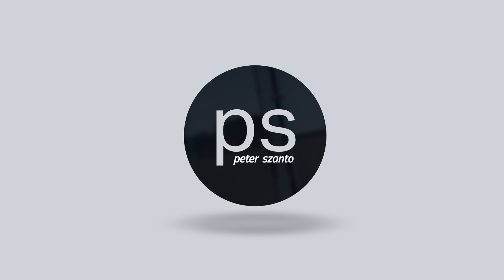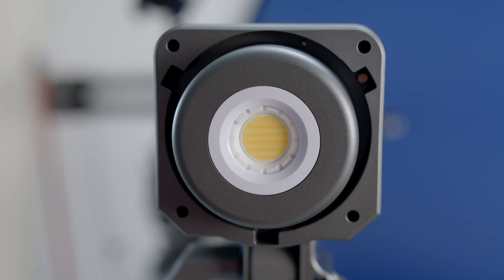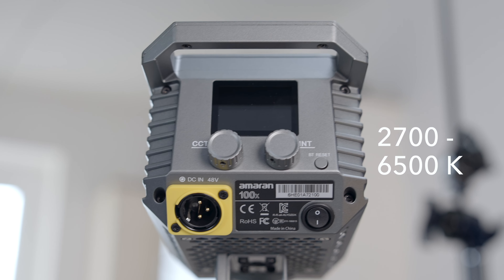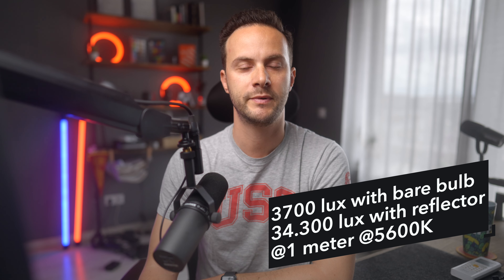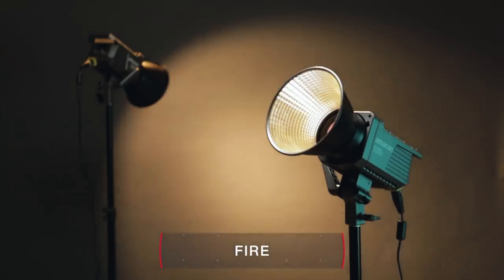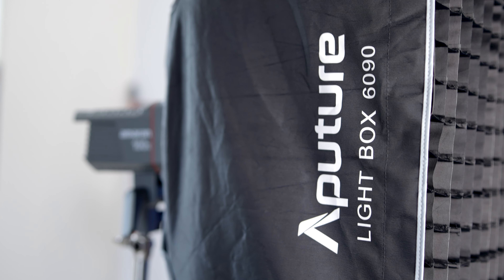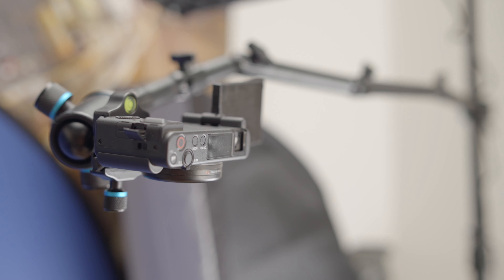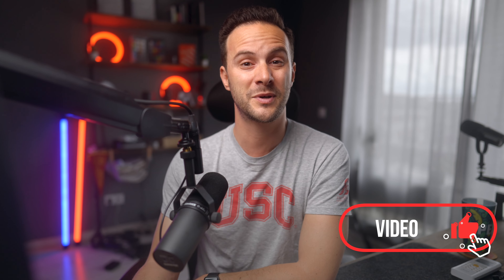Ultimate TOP DOWN Camera Setup for YouTube 🔦 Amaran 100D Review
Filming an overhead angle can be pretty frustrating: setting up the perfect top down camera angle, protecting your gear, not mentioning the perfect lighting setup for your overhead camera rig. I create this ultimate guide to rigging top down overhead cameras, since I feel like I've found an awesome way to make it MUCH easier!

I combined a few piece of equipment that always use for my overhead shots. We are going to cover the stand, the camera mount and the light.

Talking about the light, in this video I'll review Aputure's budget video lights, the Amaran 100d, Amaran 100x, Amaran 200d, & Amaran 200x. Comparing to other brands, like Godox, Viltrox, Nicefoto and Nanlite, we are going to cover quality, build, and value and how to use them in your top down shots and what softbox light modifier to use it with.

In my opinion, the new Amaran 100D and 200D by Aputure lights are not only the best choices for overhead lighting, but are also incredible video LED lights for budget video makers.

MY FAVORITE GEARS AND TOOLS

Aputure supplied me with an amaran 100d for this video.